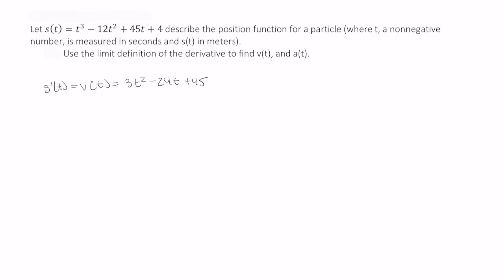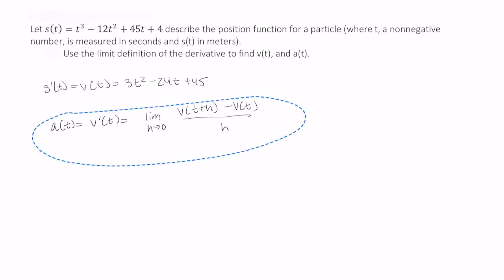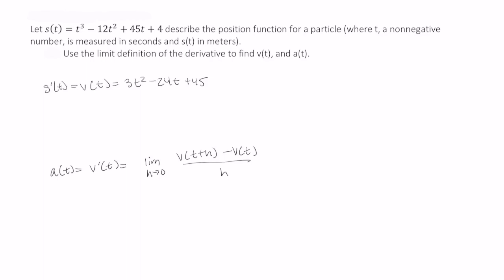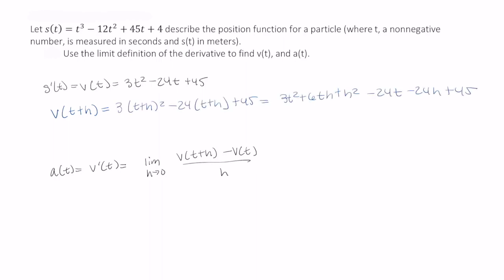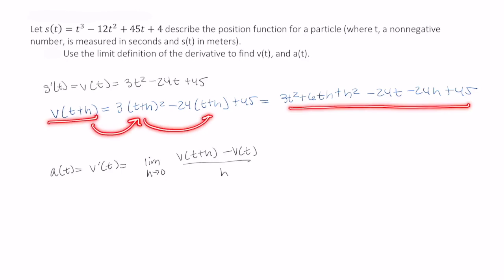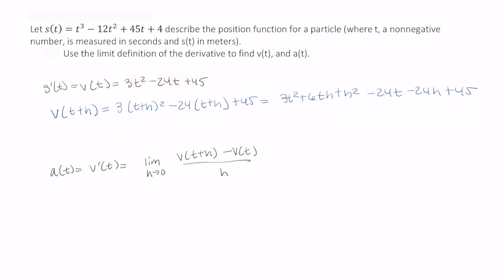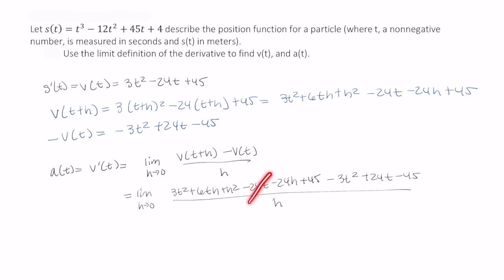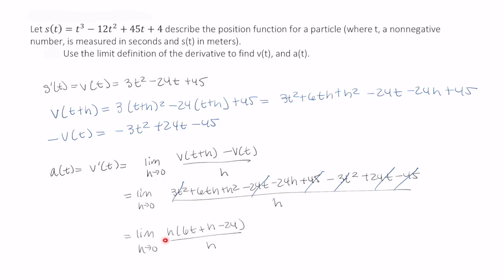Finding acceleration using the limit definition of the derivative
In this video, Professor Gonzalinajec finds the acceleration of an object by finding the derivative of velocity, using the limit definition of the derivative.